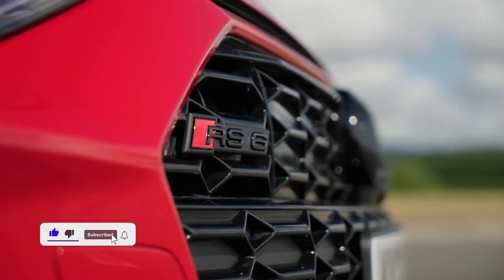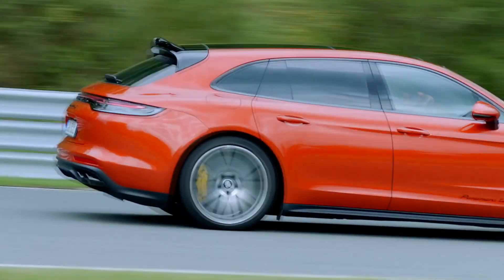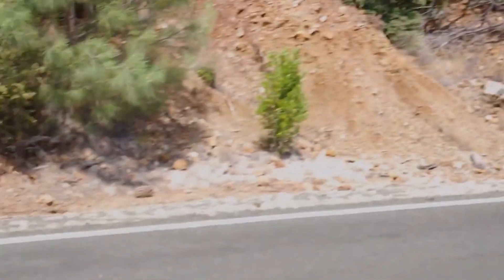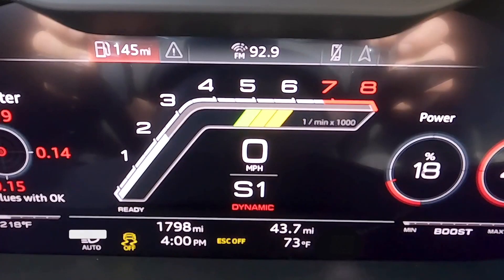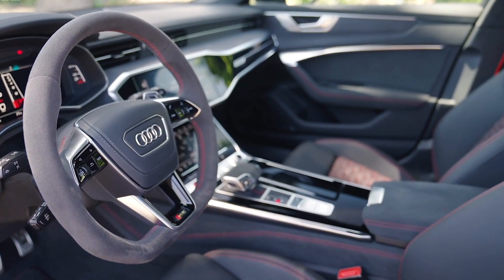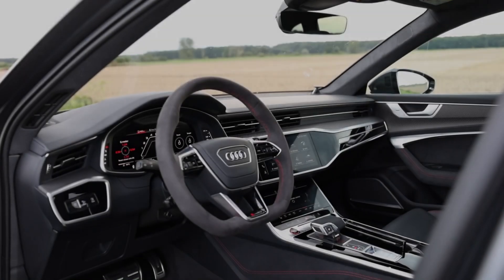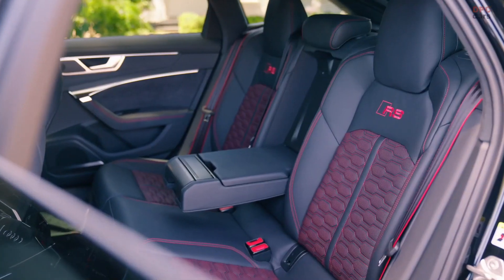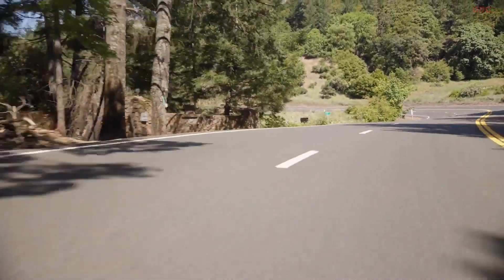The 2024 Audi RS 6 High-Performance Avant Waggon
The Audi RS 6 Avant waggon was introduced to compete on the Mercedes-AMG E 63 waggon and the Porsche Panamera Turbo S Sport Turismo, which is now the only model of the two currently made available.